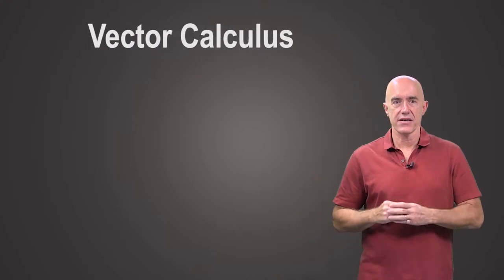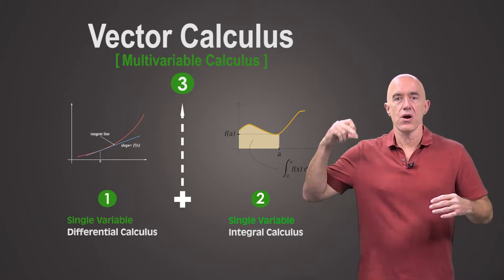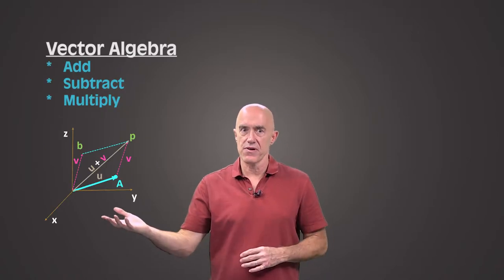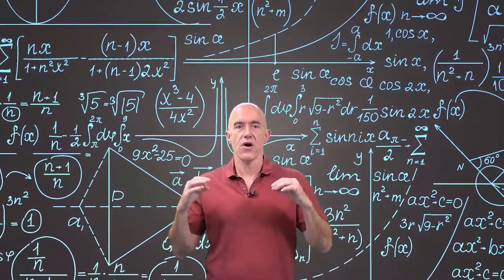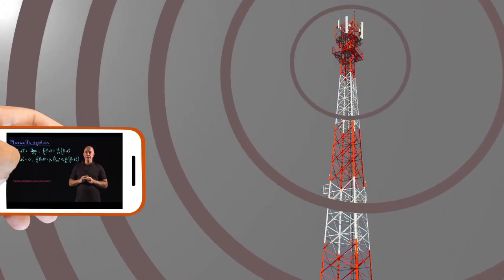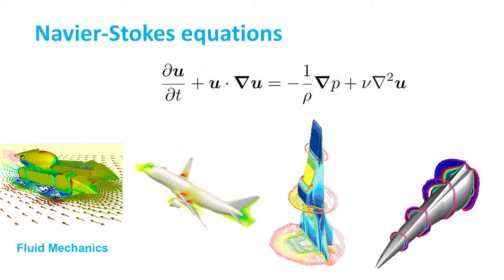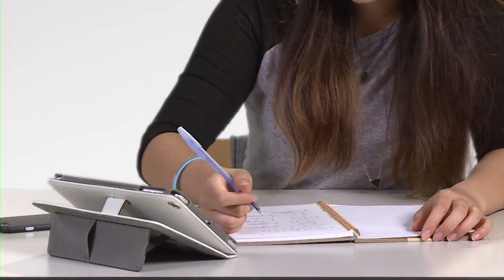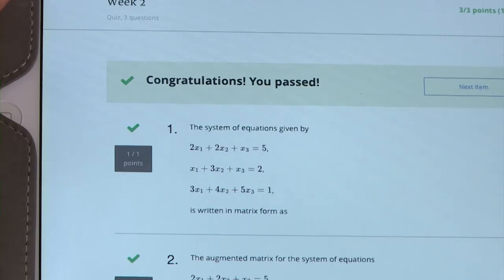HKUST - Vector Calculus for Engineers Course Overview